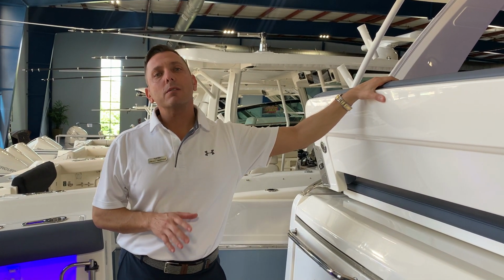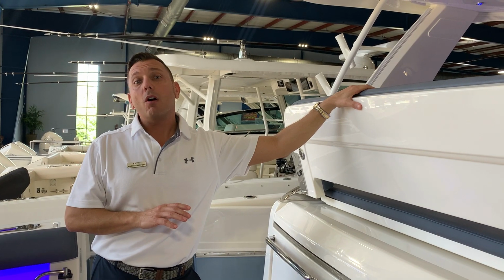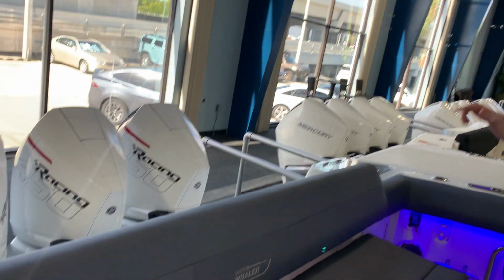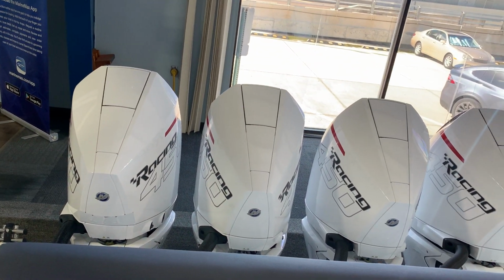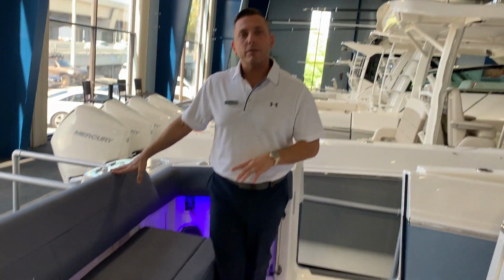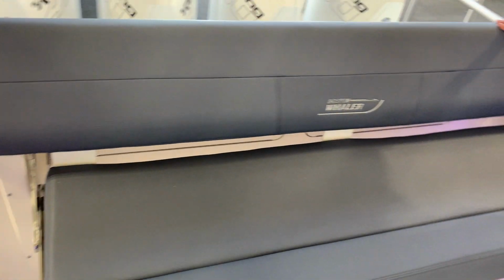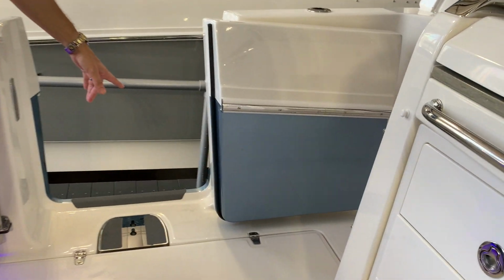New 2021 Boston Whaler 420 Outrage For Sale at MarineMax Clearwater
Huge comfort, legendary capability and unmatched state-of-the-art features make the flagship 420 Outrage® a boat like no other. From the expansive bow with innovative seating galore, to the beautifully designed convertible helm and cockpit areas, to the gracious, well-equipped cabin with enclosed head, the 420 is a champion at onboard entertaining and pleasure cruising, whether close to home or way offshore. With so many inviting spaces to settle in for the day, this is the yacht you’ll want to enjoy with family and friends. Step aboard and into the future of boating.